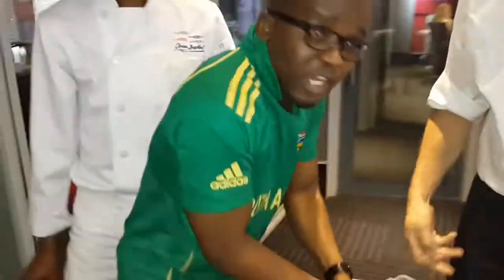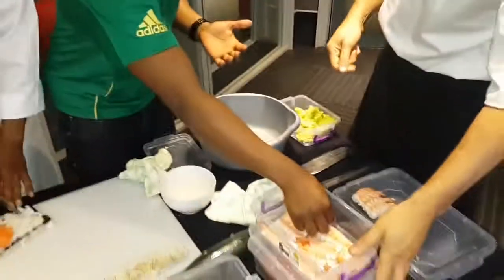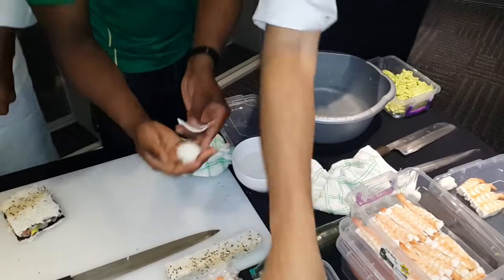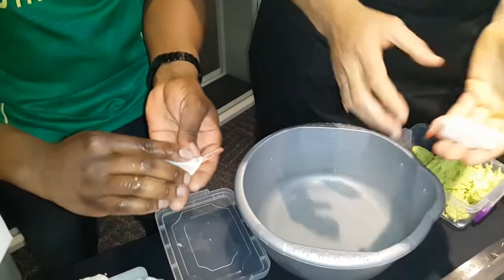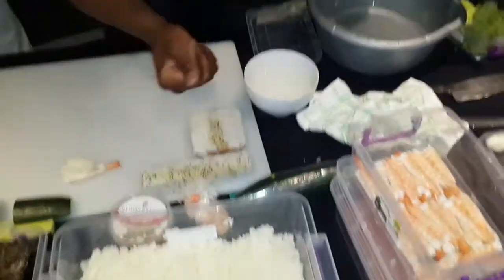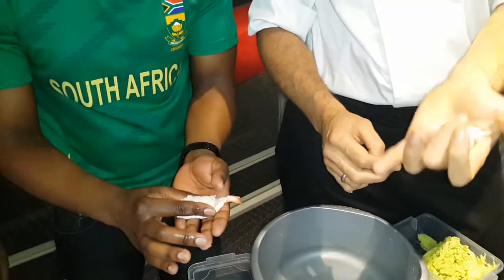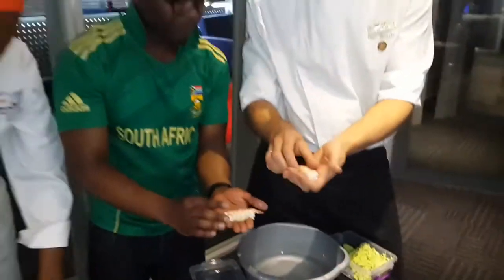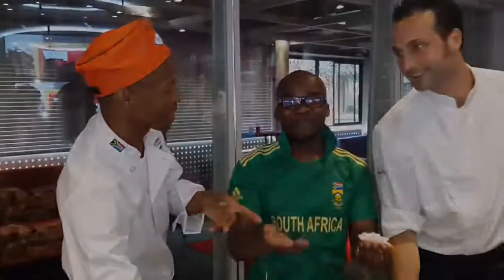Tholi B Tries His Hand At Making Sushi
Ahead of the Delicious Festival tomorrow Tholi B had the winner of the World Sushi Cup and one of SA's top Sushi Chefs in studio! He tried to make some of his own Sushi, it didn't go so well.